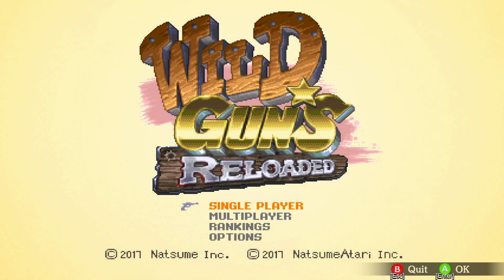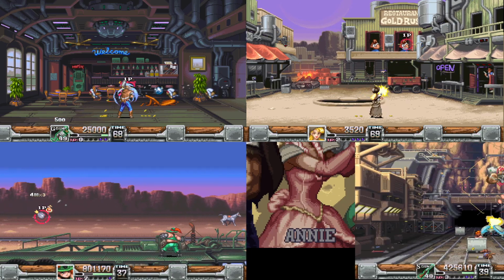Byte Reviews: Wild Guns Reloaded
Bite sized reviews of classic arcade titles.